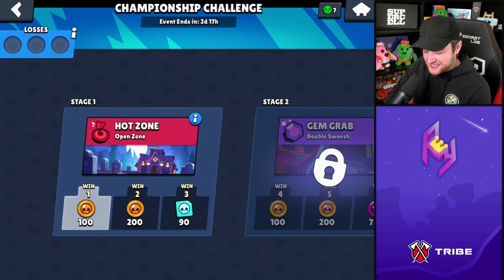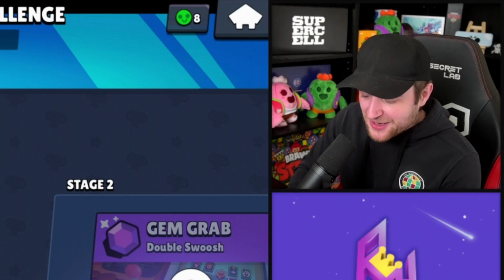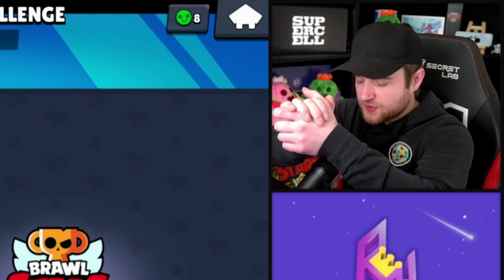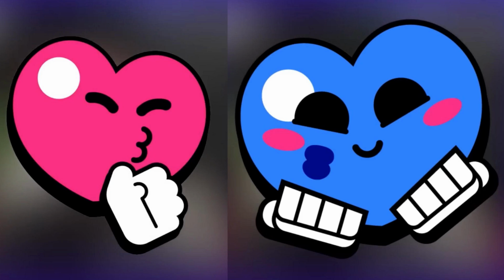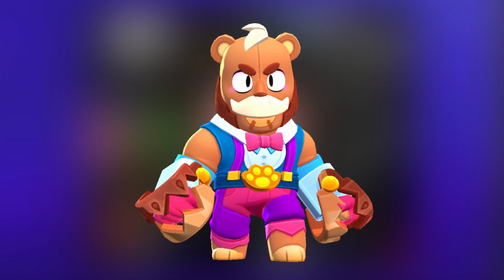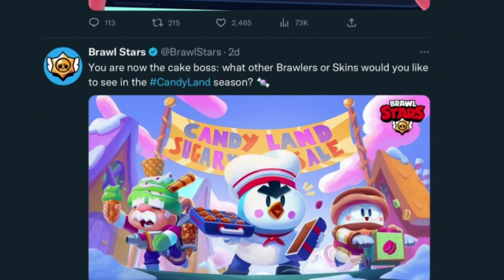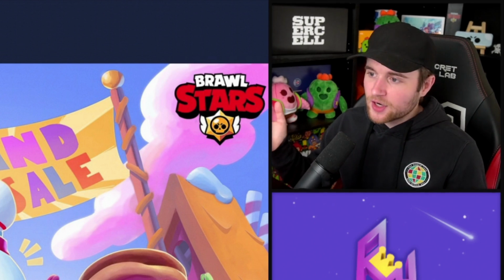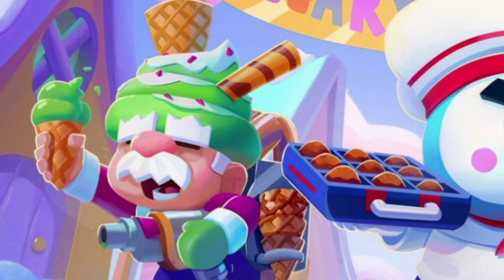BRAWL NEWS! - Duels Changes! Brawlintines Update When? More FREE Rewards! Starr Park & More!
Monthly Finals Reward Track Website!